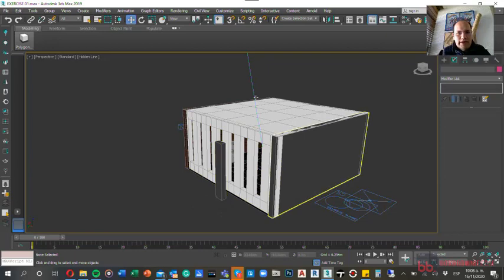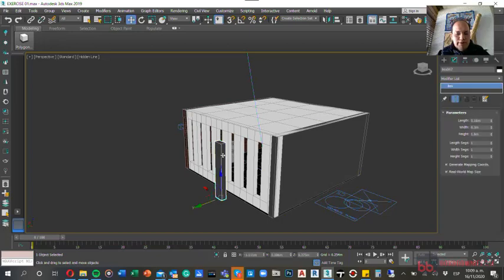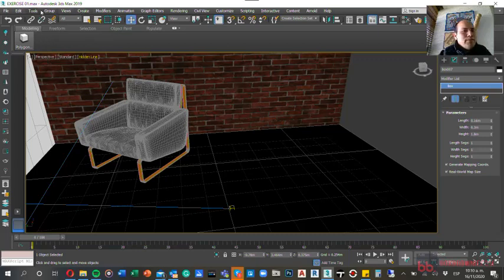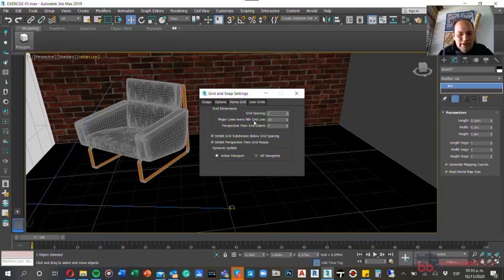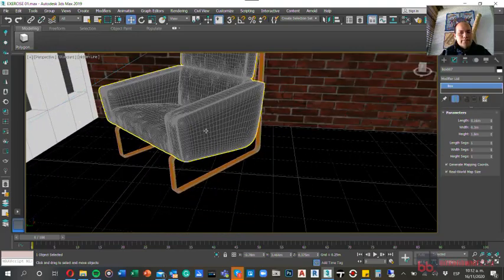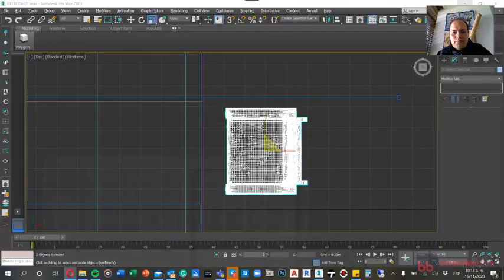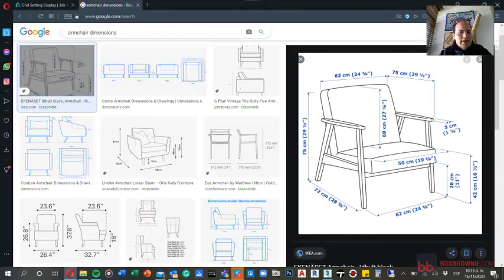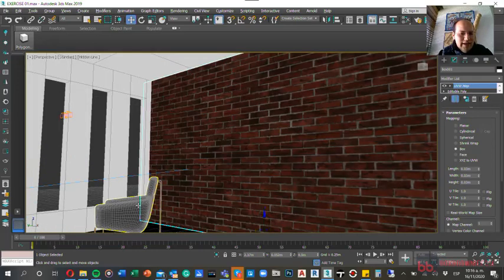Arafath texture scaling